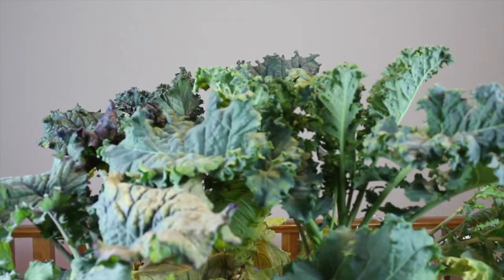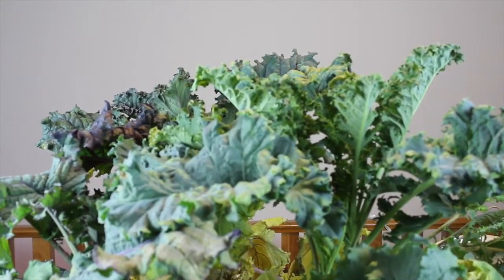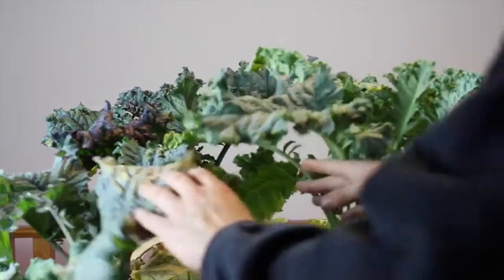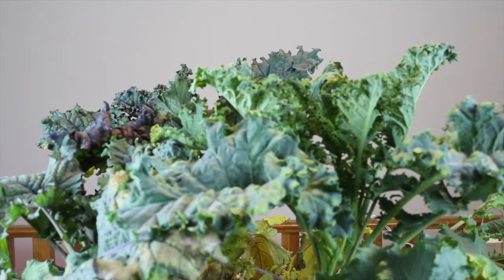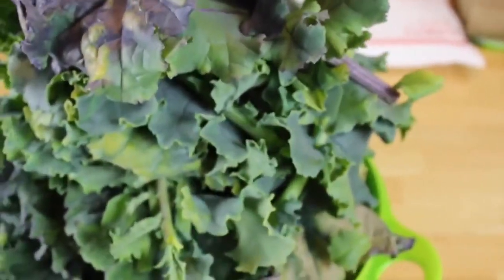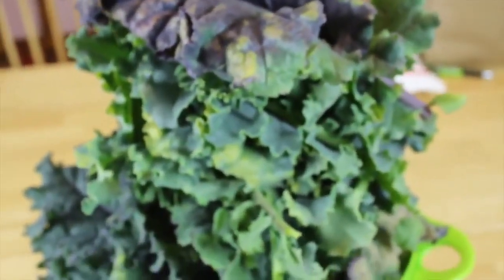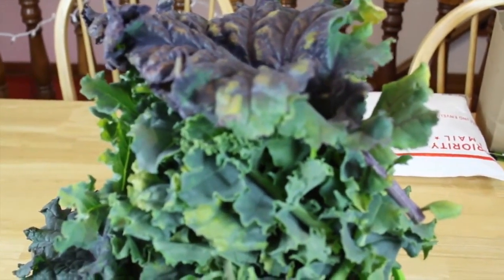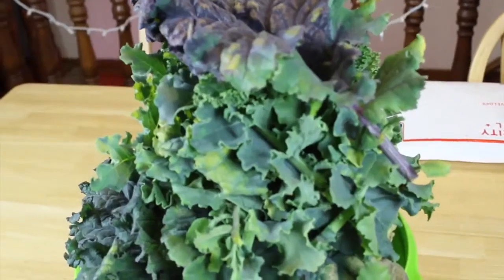Homemade Hydroponics | Deep Water Culture (DWC) Kale Harvest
Check out the harvest of our Kale grown in a homemade deep water culture hydroponics system.  Not including all that we picked off and ate, we grew almost 2 pounds of delicious Kale.  We showed how to make the deep water culture system at home for cheap, covered nutrients and lighting, and showed our progress along the way.  Grow your own food.
Next up! Kratky Lettuce and Deep Water Culture Cilantro!

NewEarthHydroponics